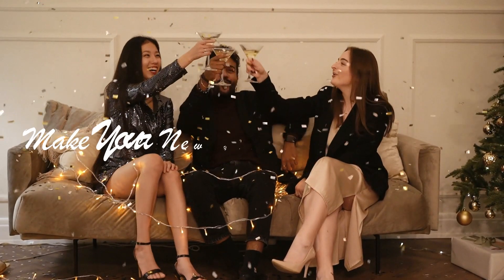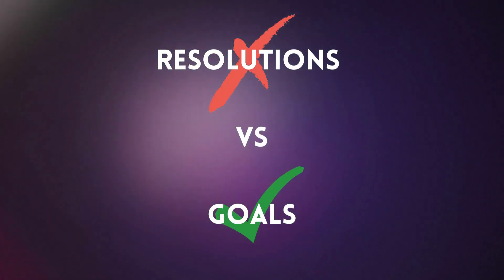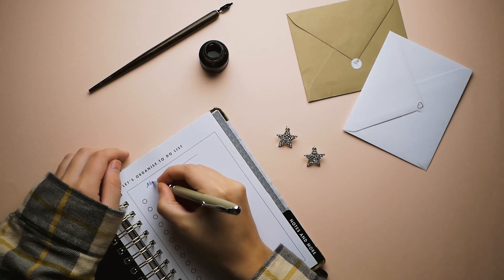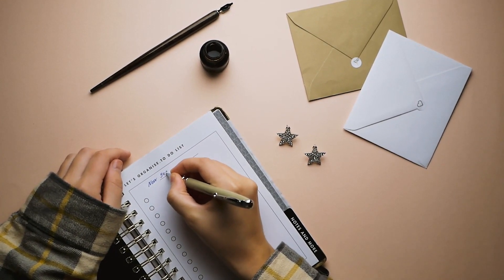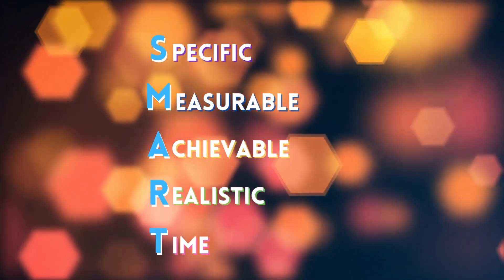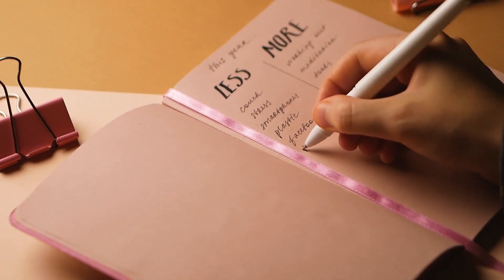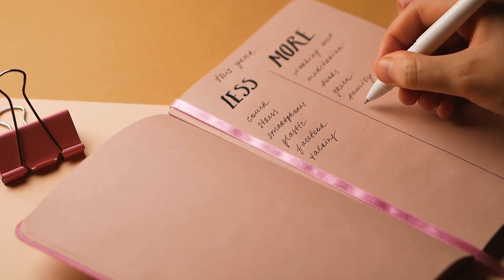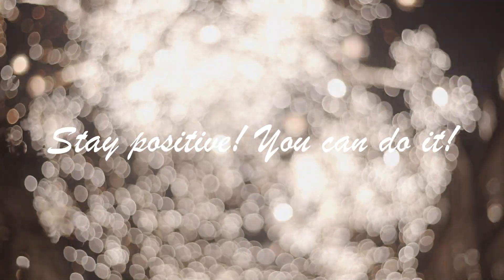How to Make Your New Year's Resolutions Stick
This is the year to make change happen! New Year, new YOU?! Well, you don't need to overhaul your entire life, just start with small goals and make them into habits. Use S-M-A-R-T goals and make 2023 your year!